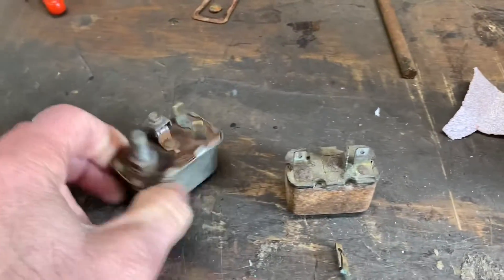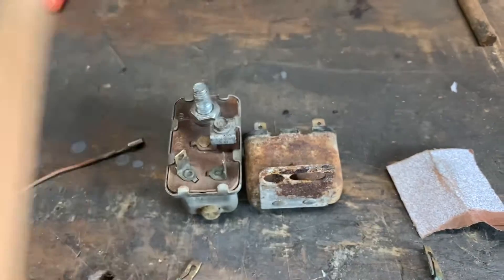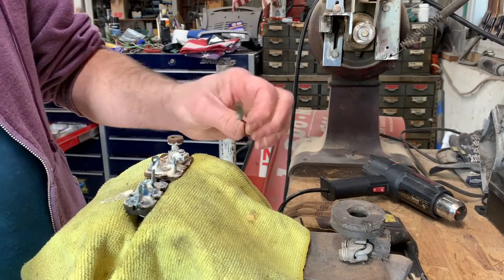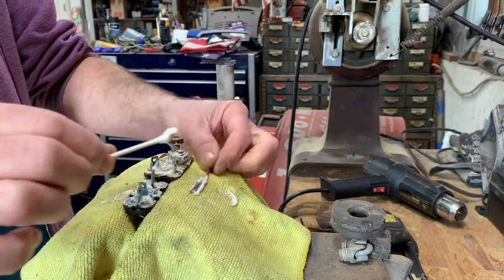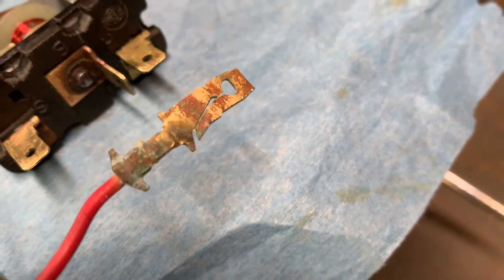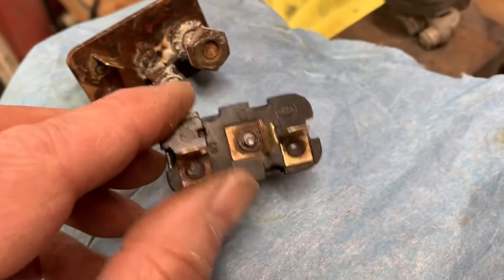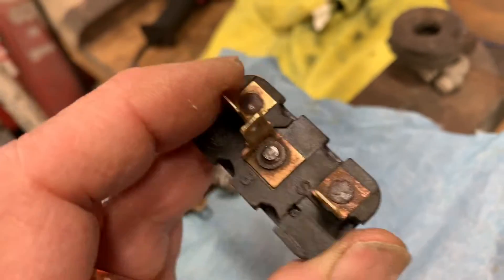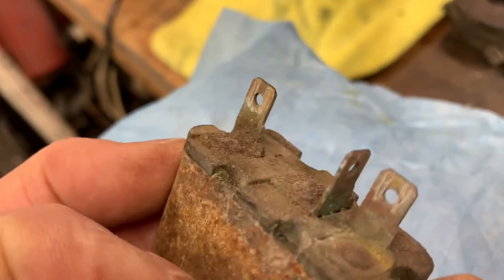Tech Tip: Cleaning Green Corrosion off Electrical Connectors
Are you having random electrical issues on your Plymouth Barracuda, Valiant or Dodge Dart? chances are your 50+ year old electrical connections have corroded and no longer make proper contact. Here's a tech tip on how to clean those green, corroded terminals, and how disassemble the relays and easily clean them, too.

Having clean, corrosion free, terminals solves many common electrical problems. We restore the housings in another video, so check that out!